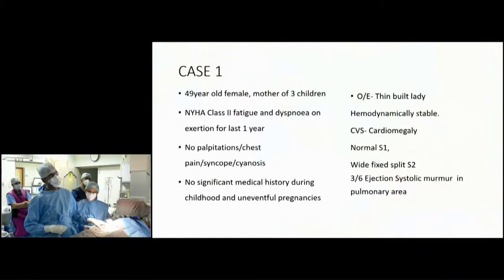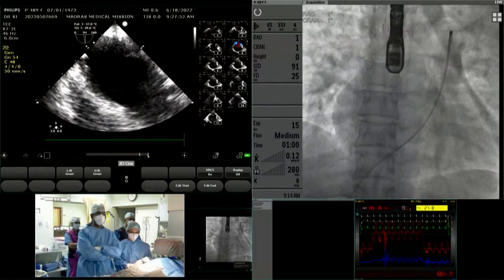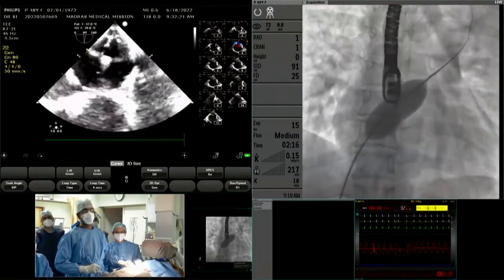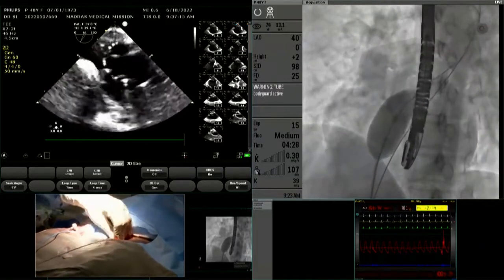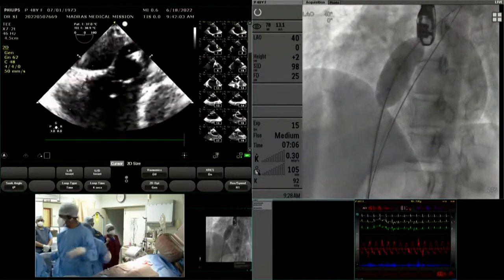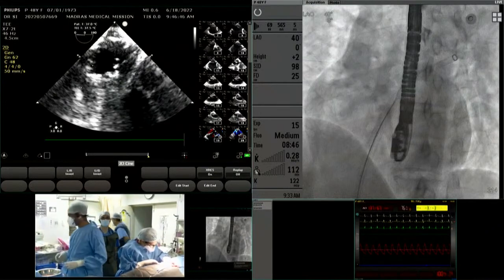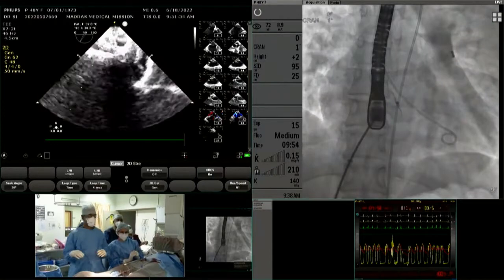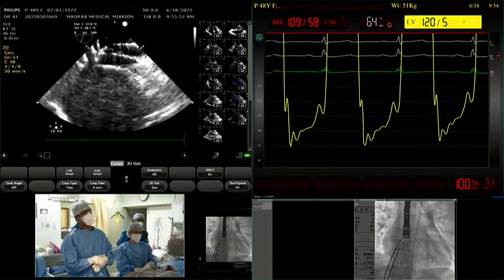7/12 Live Case- Device closure of multiple Atrial Septal defect (ASD) with multiple ASD Device